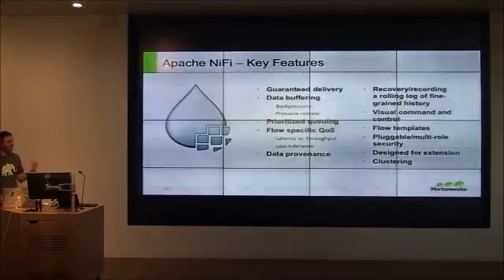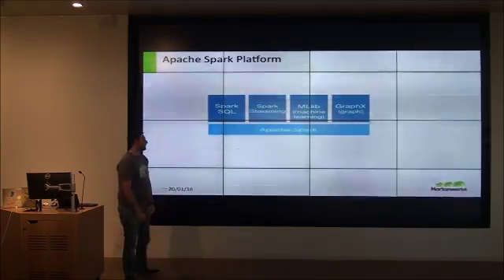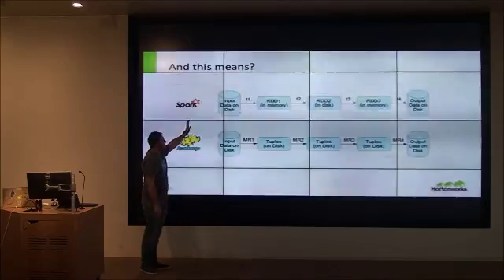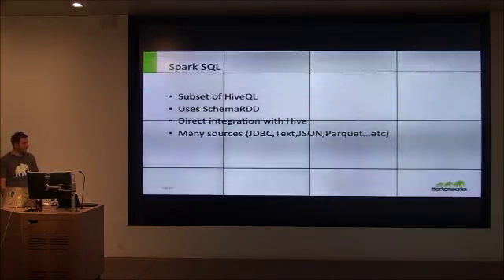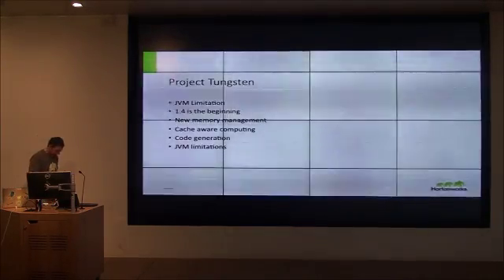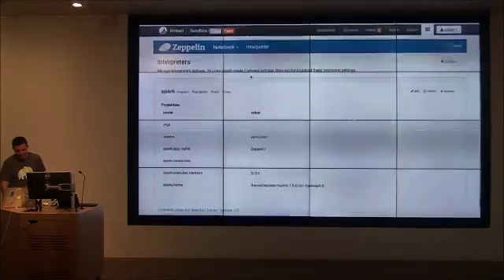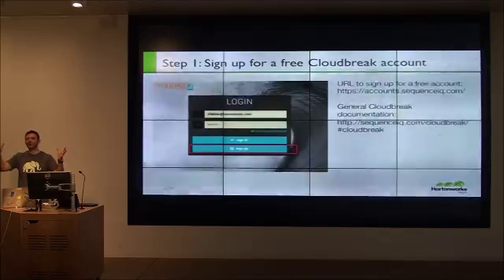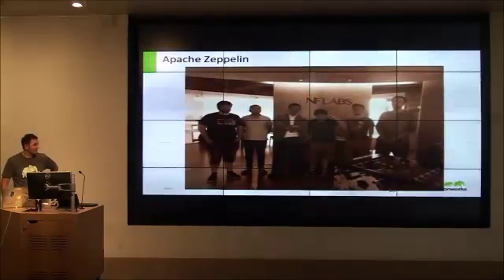Big Data Adelaide - Apache Spark for BI & Data Science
Ned Shawa from Hortonworks gives an overview of Apache Spark, DataFlow (Apache Nifi), Apache Zeppelin & CloudBreak